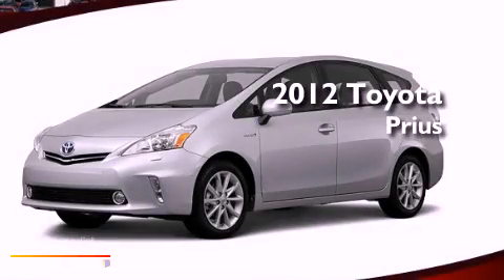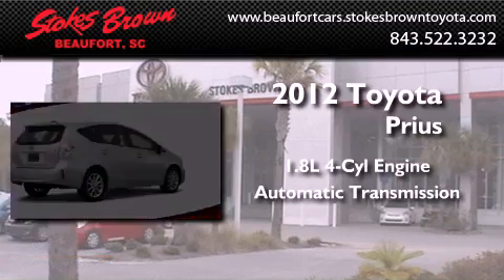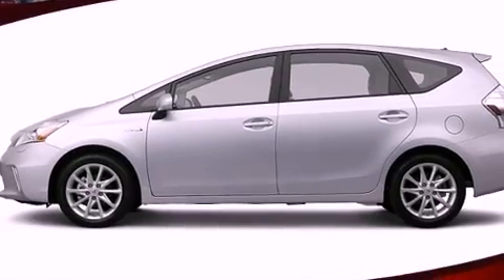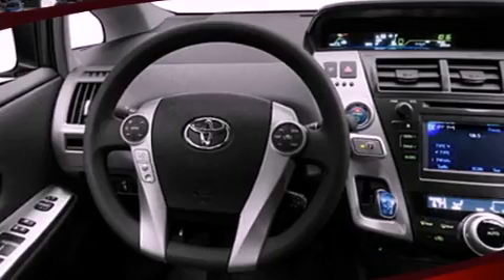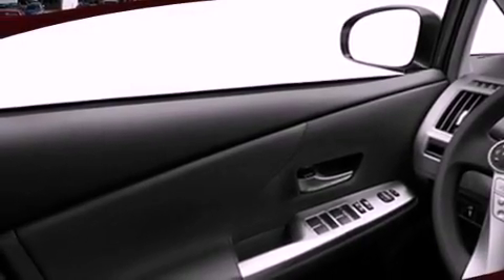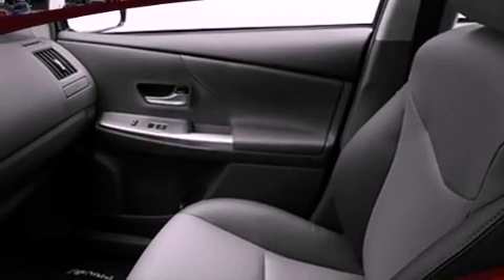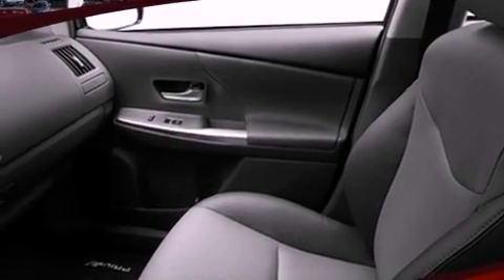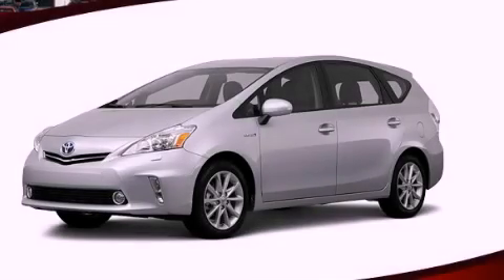2012 Toyota Prius V Beaufort SC 29906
Year : 2012
 Make : Toyota
 Model : Prius V
 Engine : 1.8L DOHC 16-valve VVT-i Atkinson-cycle I4 hybrid engine
 Trans . : Automatic
 Exterior : Silver
 Miles : 2
 Interior : Gray